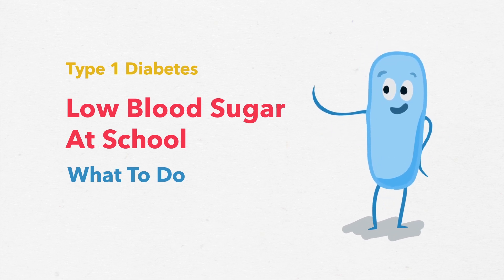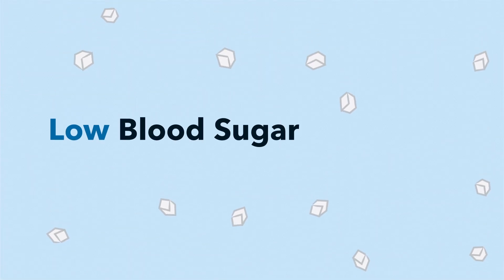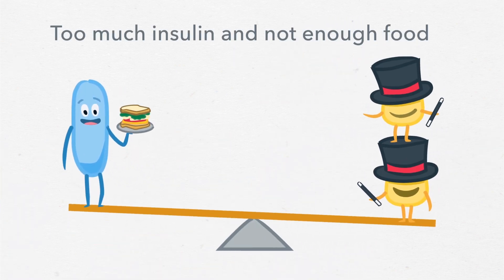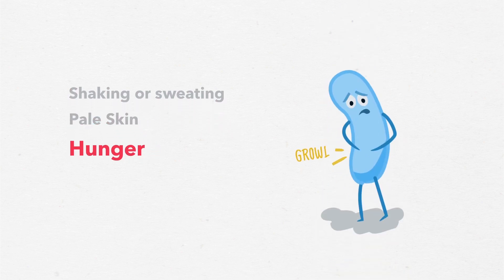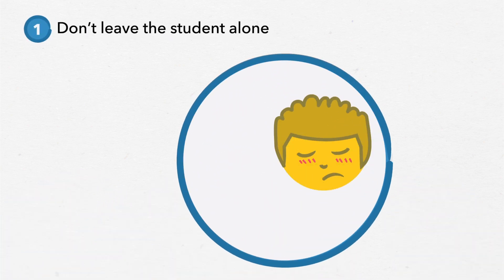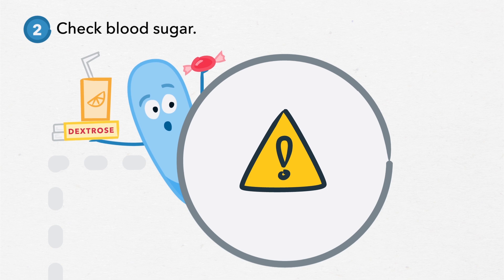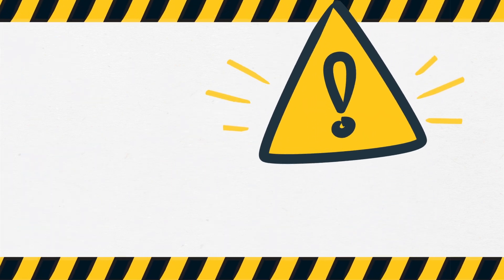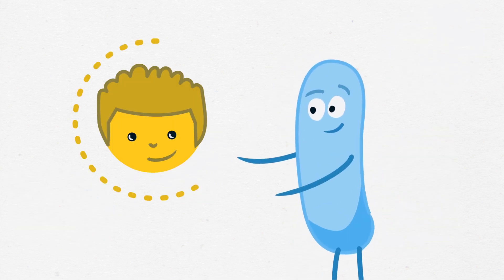Type 1 Diabetes: Low Blood Sugar At School